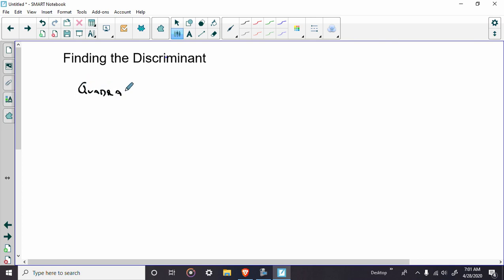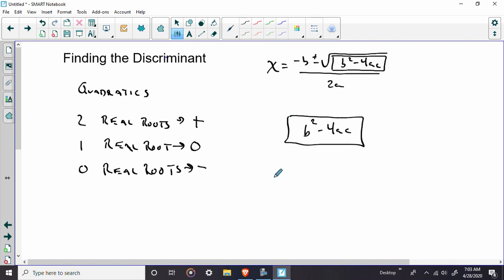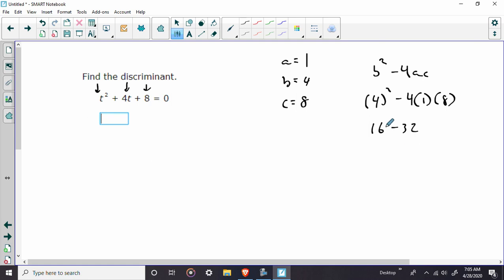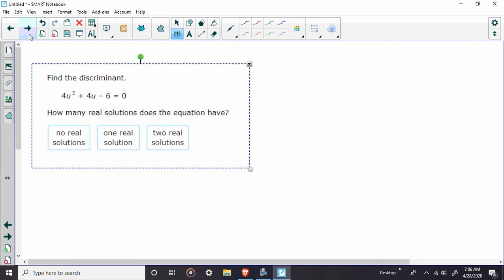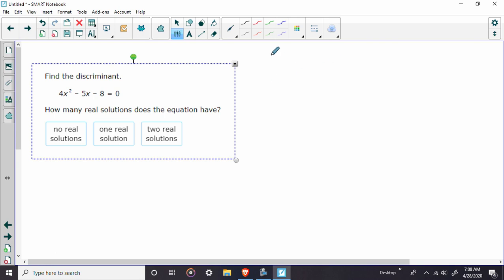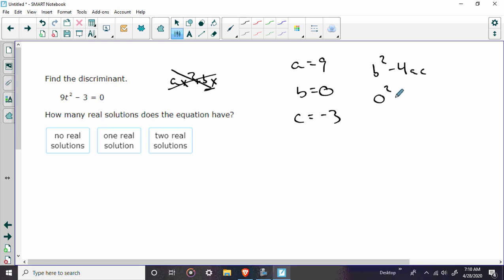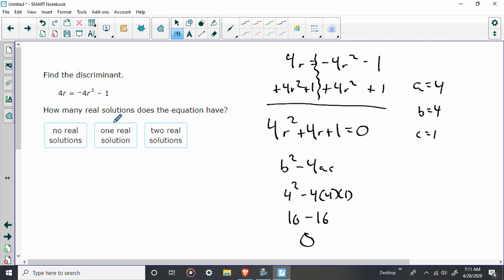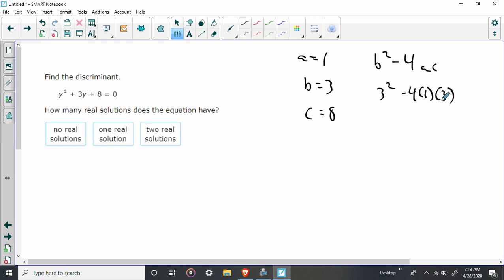Finding the Discriminant